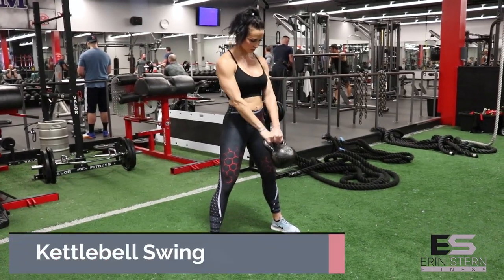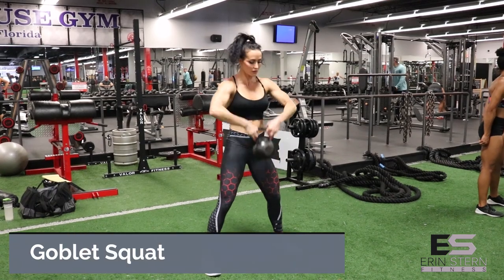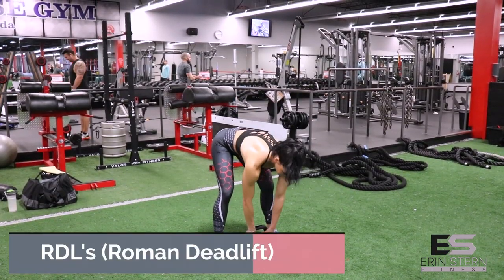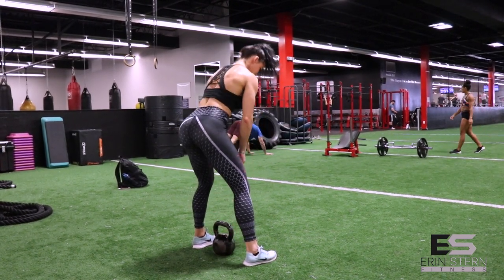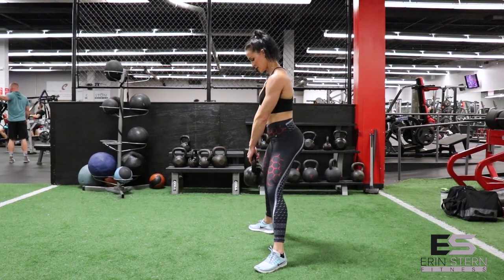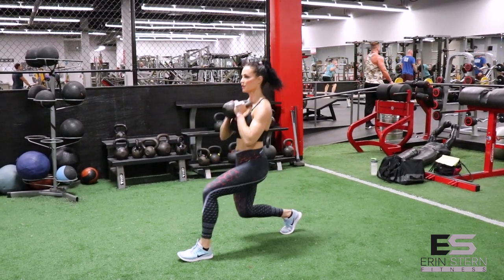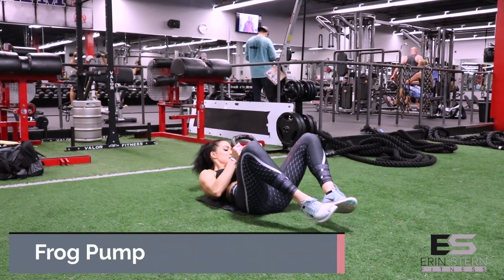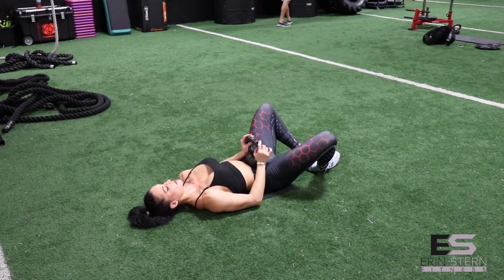Glutes and Legs Kettlebell/Dumbbell Only | Home Workout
Complete Legs and Glutes Workout Kettlebell/Dumbbell Only

There are times when you only have access to one piece of equipment and need to get a good workout in. You may be traveling, training from home, or in a crowded gym where all the machines are taken. This workout comes to the rescue! You'll be able to hit all muscles in the glutes, along with hamstrings, quads, core, and calves.

This workout is also awesome for breaking through plateaus. Ideally, you'll use a kettlebell. But, if you don't have access to one, a dumbbell works just fine.

The exercises in the video are:
1). Kettlebell swings
2). Goblet squats
3). RDLs (behind the feet pull)
4). Sumo deadlifts
5). Goblet lunges
6). Frog pumps

Be sure to pay attention to form throughout - and especially as you start to fatigue!

To make meal prep easy and delicious, check out my cookbook:

Train hard, y'all!